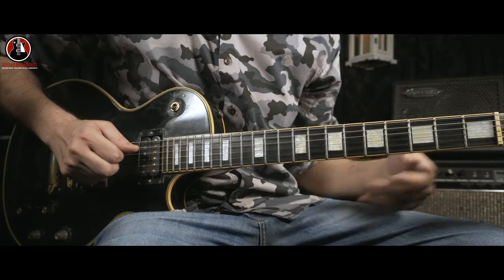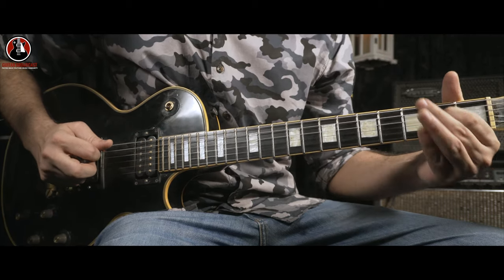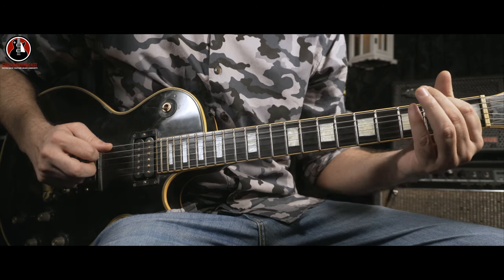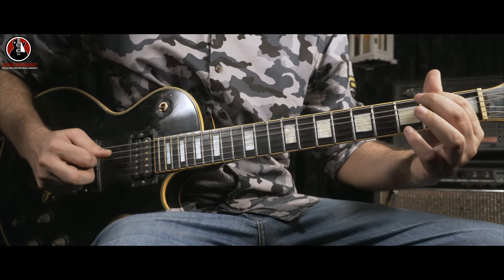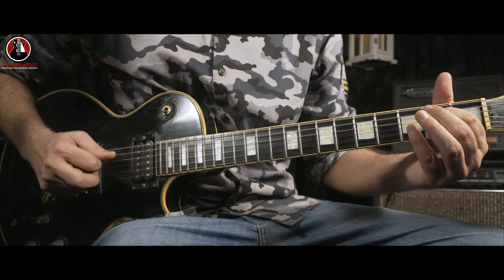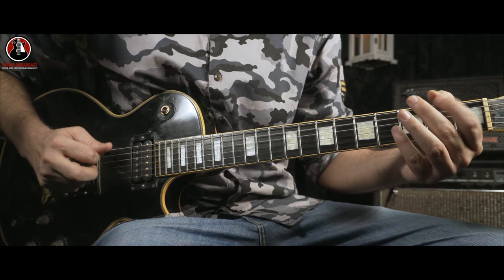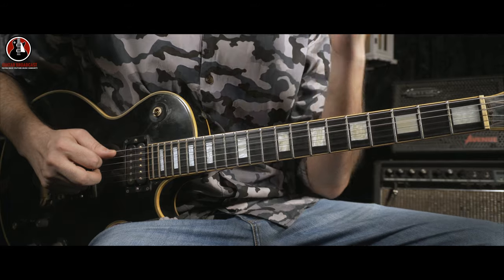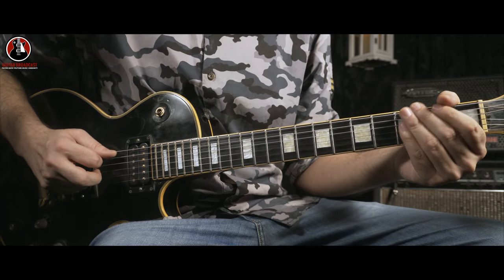When my train pulls in Guitar lesson | Gary Clark Jr (Riff & Chords)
When my train pulls in a guitar lesson shows how you can play riff & guitar chords of Gary Clark jr song. When my train pulls in by Gary Clark Jr is a pretty straight & gripping song in 12 bar blues E minor Pentatonic scale. The riff & chords cover the complete song making it a great song to jam and play live in a gig. Learn the easy way

Learn Guitars - Express Yourself .Anything to say about this video? Good or Bad, literally anything, Don't keep it to yourself, Just Let it out in comments Box.

Check Out The Guitar Gear I Use:
Guitar Chord Chart Poster
D'Addario EPN115 XL Pure Nickel Blues/Jazz Rock Guitar Strings
Guitar Tuner Digital Electronic Clip-On Tuner

Check Out The Recording Gear I Use:
Sony A6400 Mirrorless Camera
Aputure AL-M9 Mini LED Light for Video Camera lights
Camera Memory Card
On Camera Mic
Camera Tripod

Complete Song Chords:

Song: When my Train pulls in
Artist: Gary Clark Jr
Tuning: Standard

Em
 Everyday nothing seems to change.
Em                                                   Am
 Everywhere I go I keep seeing the same old thing & I..
Am                  Em
I can't take it no more.
B7                         Am
 Oh, I would leave this town but I ain't got nowhere else to go.

Wake up in the morning, oh, more bad news.
& I.. Sometimes I feel like I was borne to lose & I..
It's driving me out of my mind.
I'll catch the next train & I.. I'll move on down the line.

  [Chorus]

Whoah I'll be ready now. I'll be ready when my train pulls in.
I know my time ain't long around here.
& I can't live this life again.